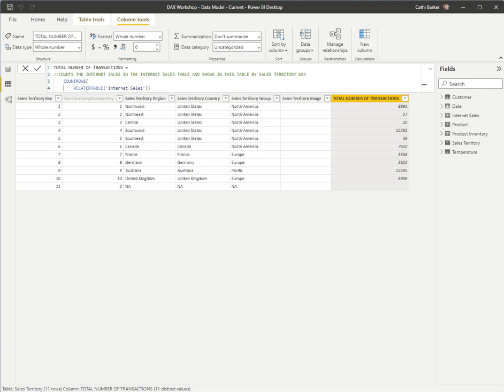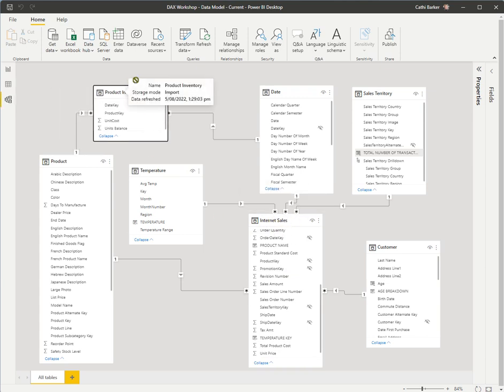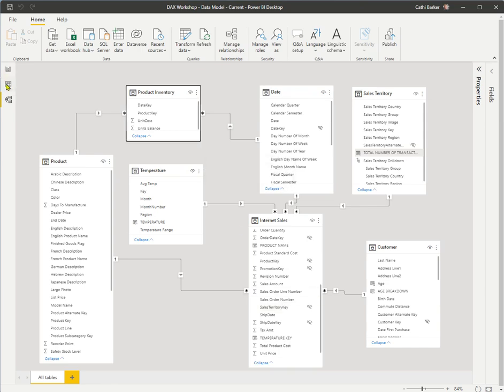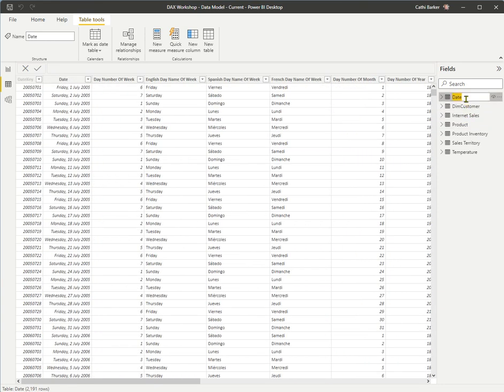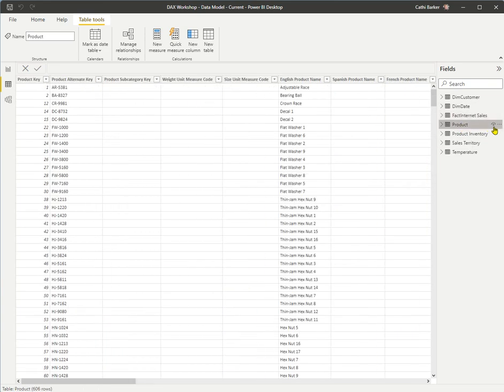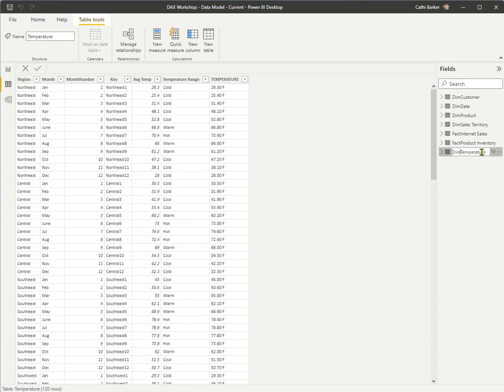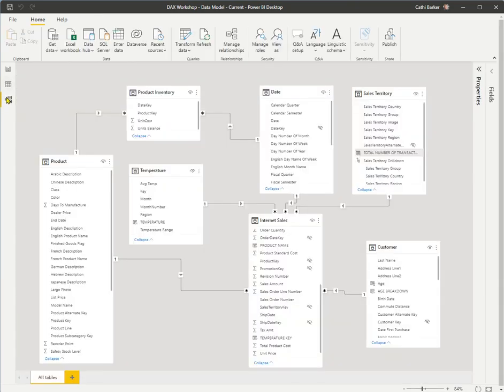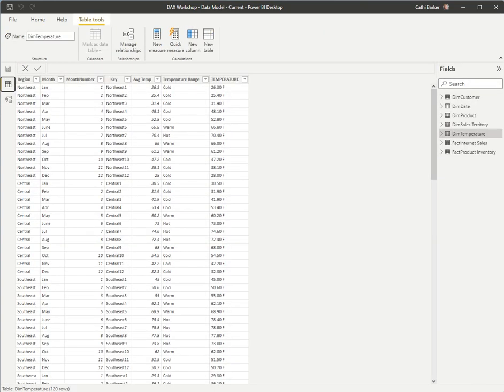MS Power BI - Level 4 - Video 12 Fact and Dim Tables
Rename Tables
In the scheme of things, a Dim table is a lookup table that provides auxiliary and complementary data to support the fact tables. The Fact tables are the transactional tables and the main data source of the schema.

By adding the fact prefix to the Fact tables and the dim prefix to the Dimensional tables we add clarification to how the tables are related and this supports us as DAX users when writing functions that relate data.